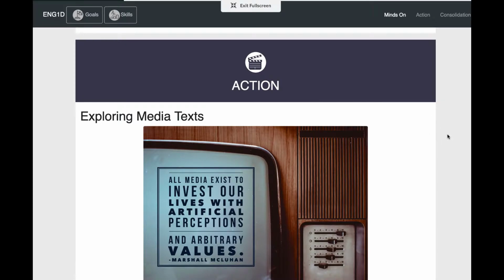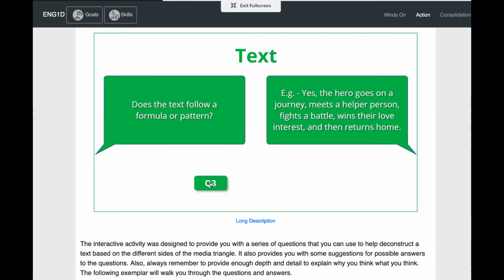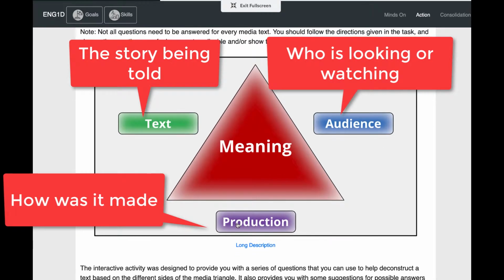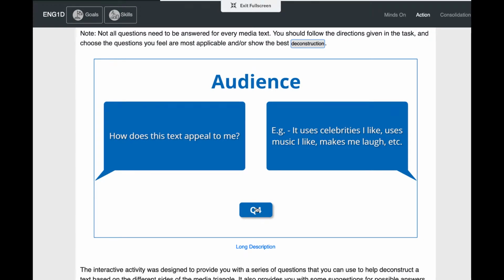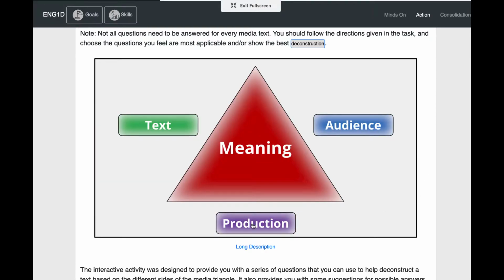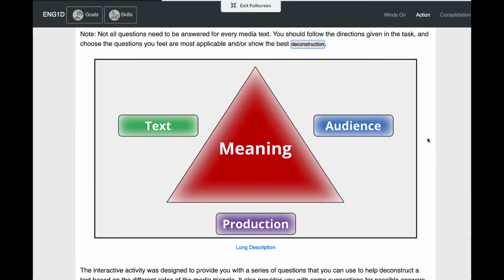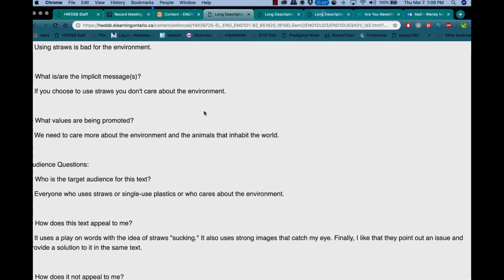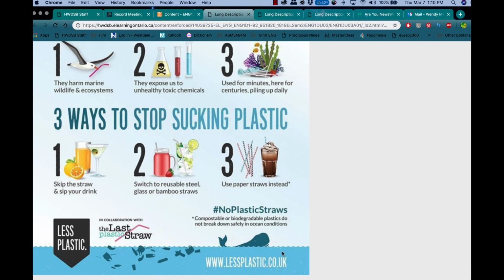What are media Texts Saying: The Media Triangle